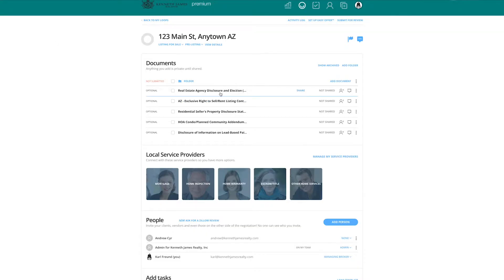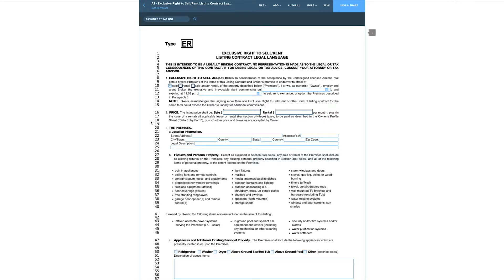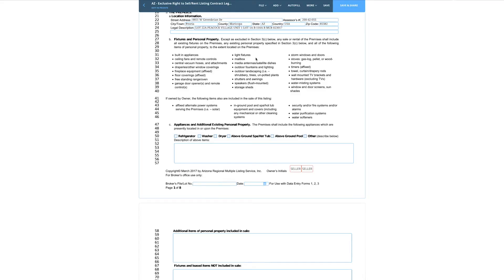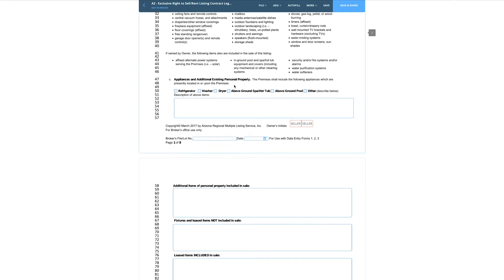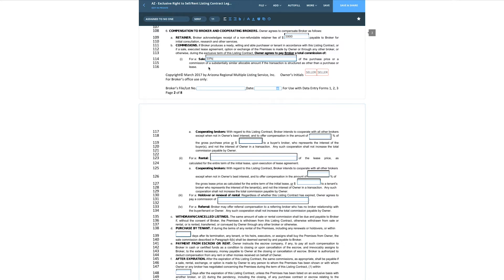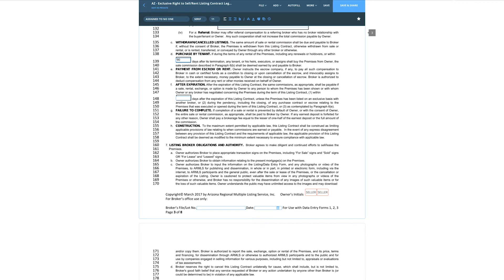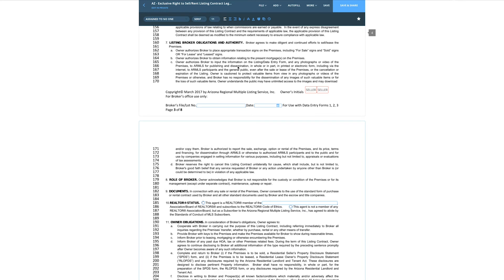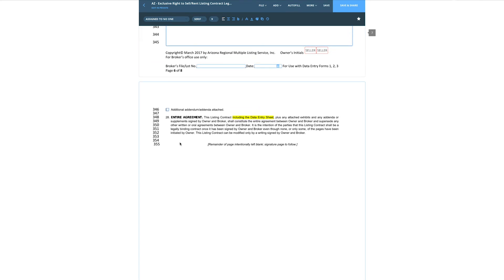The AAR Listing Contract - How to properly fill out the Arizona Listing Contract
As requested, here's the tutorial on how to fill out the Arizona listing contract and what documents are needed for the seller.

You're going to need:

- Agency Disclosure and Election
- AAR Exclusive Right (or exclusive Agency) listing contract
- Lead Based Paint if built before 1978
- HOA Addendum
- Seller's Property Disclosure
- MLS Input Sheet (if your broker wants one!)

@karl_freund on Instagrm